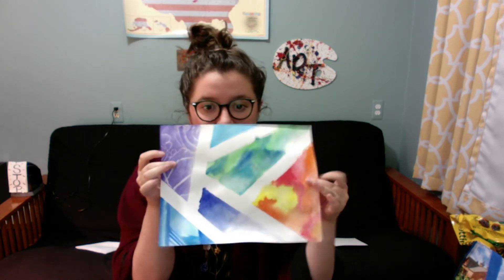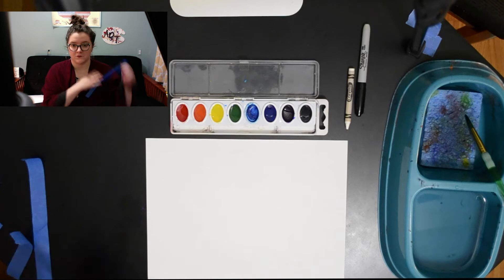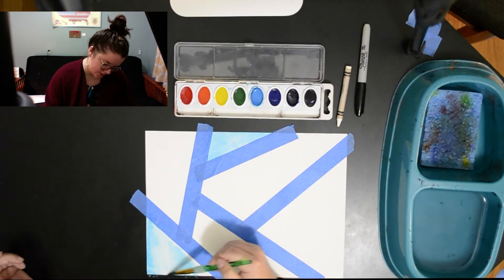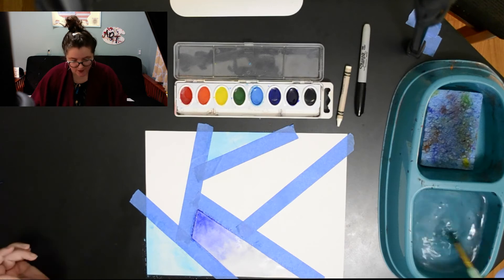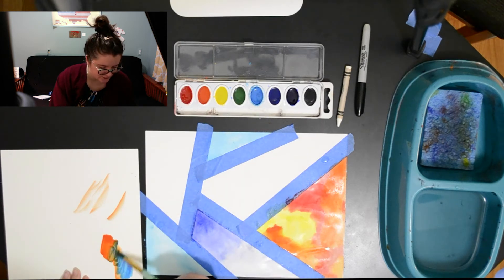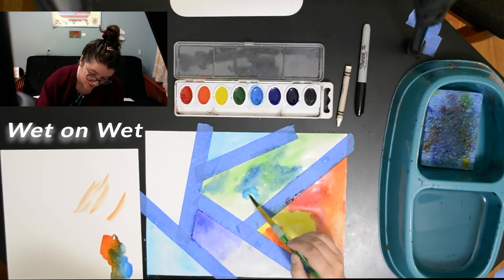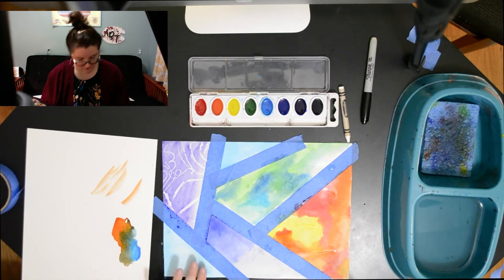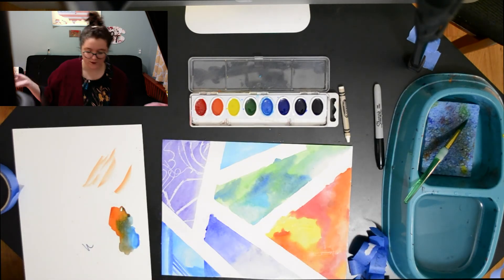6 Different Ways to Watercolor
Miss Stahl reviews six different watercolor techniques on one paper. This is a place to experiment and play, while creating something neat looking. Remember to rinse your brush always, but especially before yellow and after you finish. Leave the paintbrush's hair in the air to dry!

Techniques explored:
1. Wash
2. Value or Graded Wash
3. Bleeding
4. Wet-on-wet
5. Wax Resist
6. Glazing